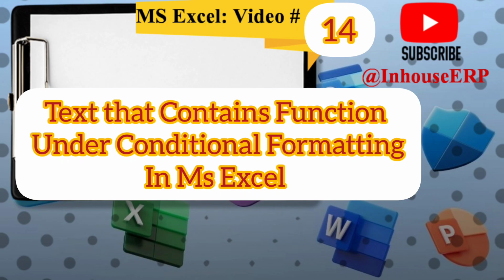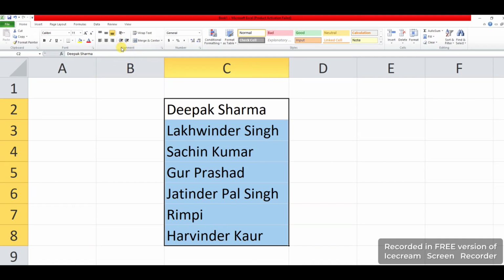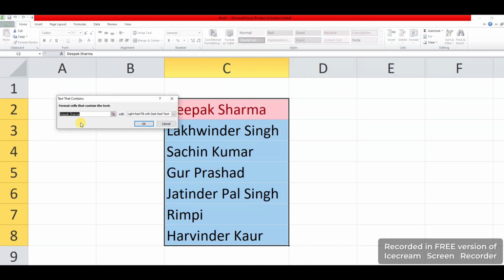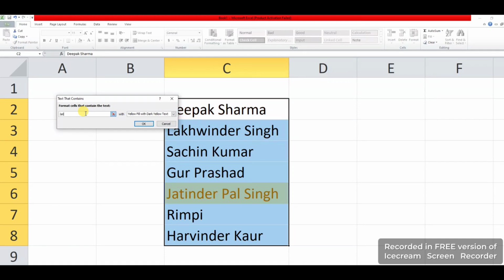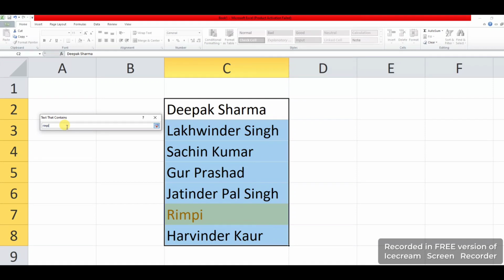How to use Text That Contains Function under Conditional Formatting in Ms Excel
Friends, In this video I am showing how to use Text That Contains Function under Conditional Formatting in Excel. Conditional Formatting is easily spot trends and pattern in your data using bars, colors, and icons to visually highlight important values.

Text That Contains Function :  इसका प्रयोग एक्सेल के डाटा में अपने दुबारा लिखित डाटा को सर्च या ढूढने का काम करता है | यह एक बहुत ही उपयोगी और कारगार सुबिधा excel में दी गई है |